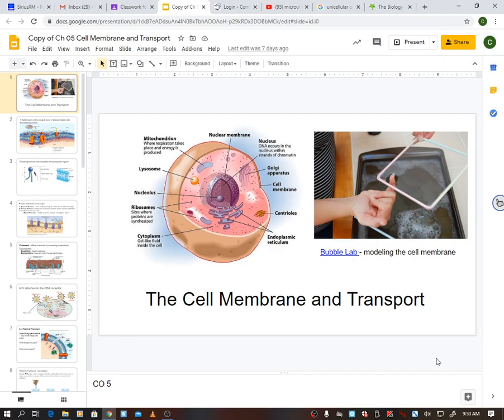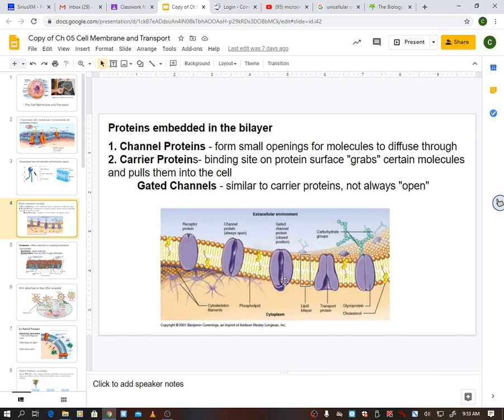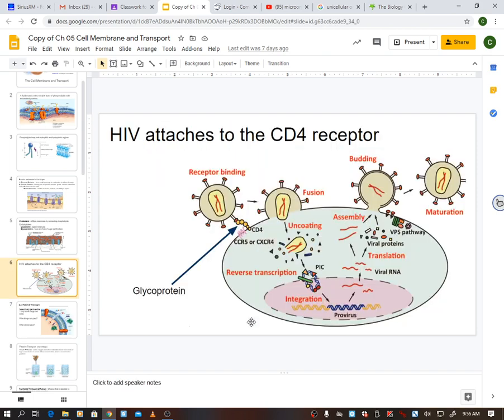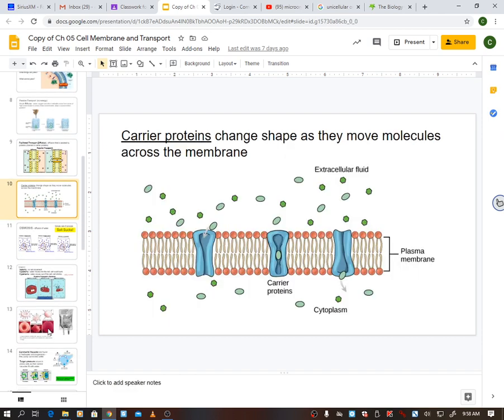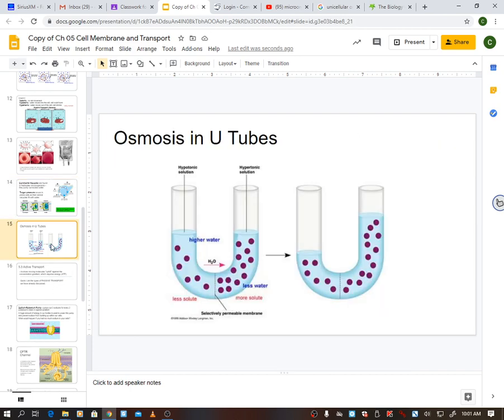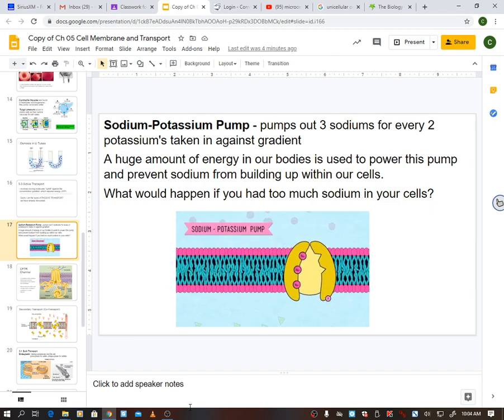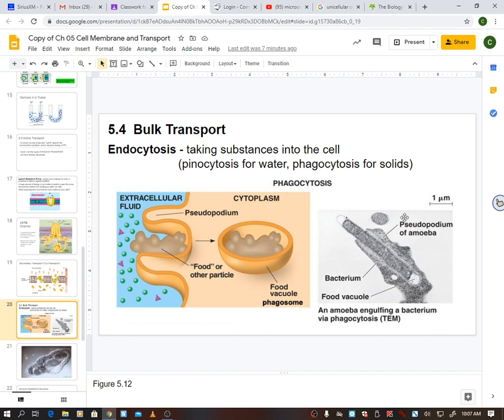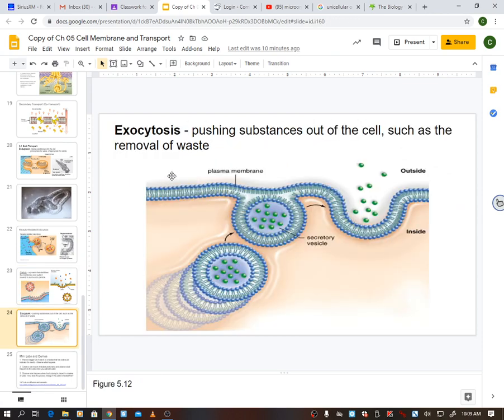bio 2 cell membrane notes